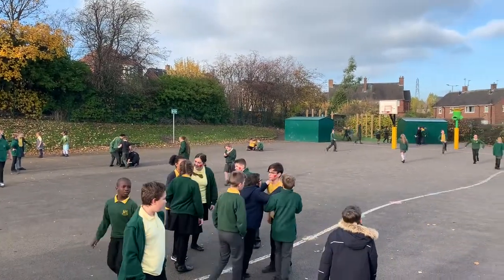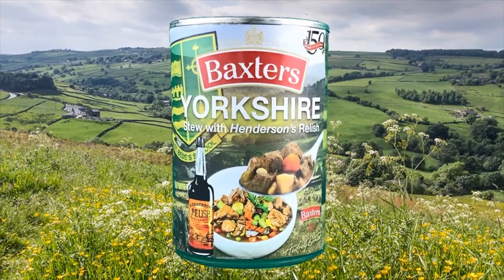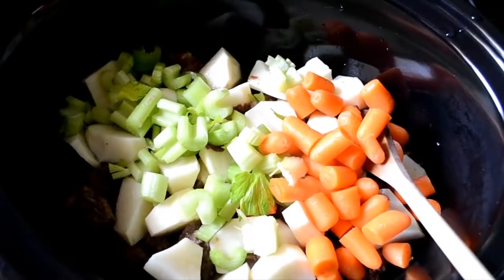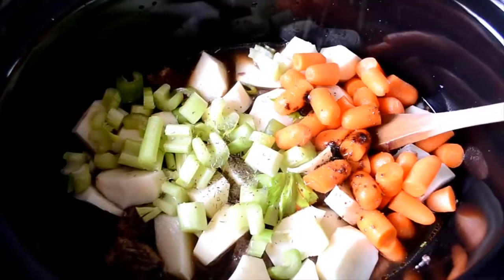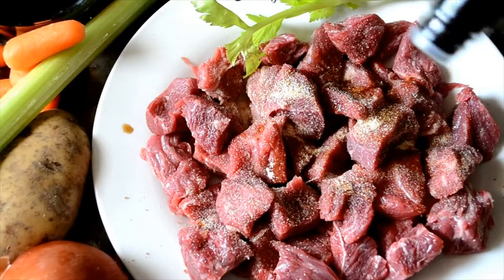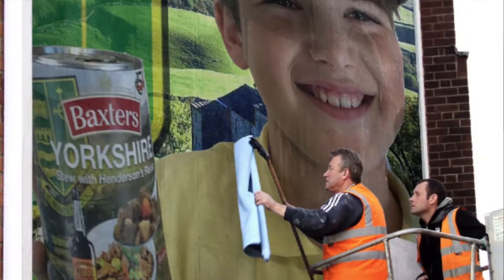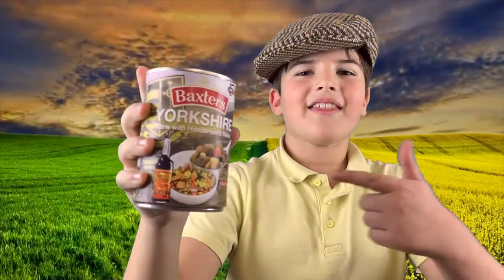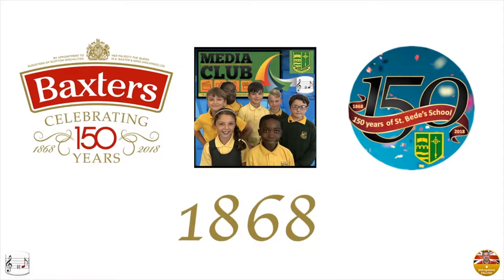Baxter's Yorkshire Stew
Our 'mock' advert as part of a special competition running at school with Baxter's food for children to design a new food and label design.  As part of our mutual 150th birthday celebrations.